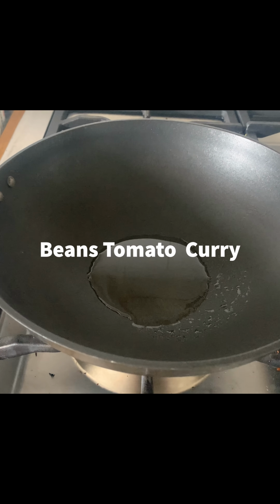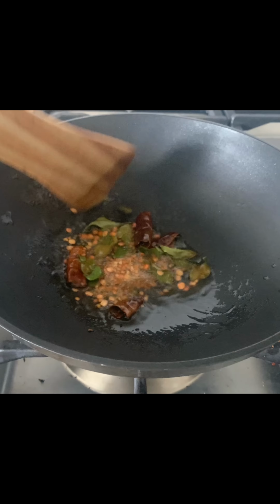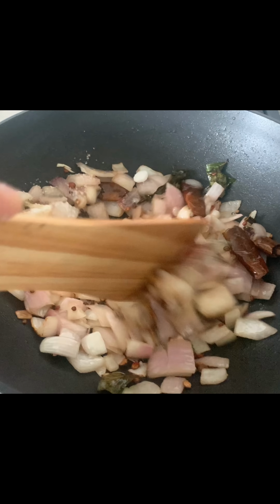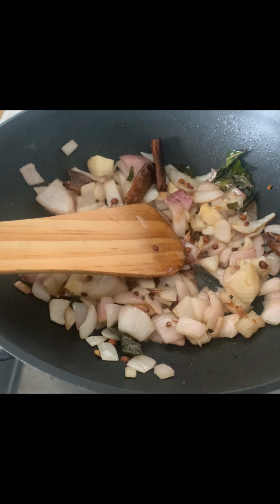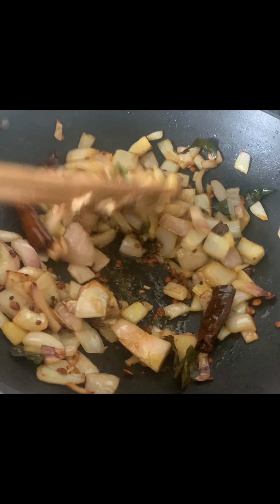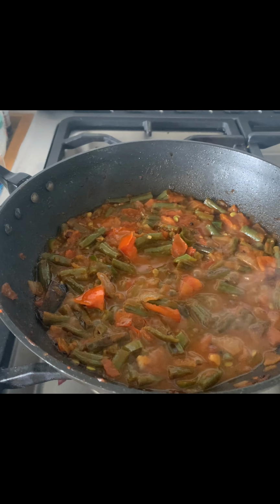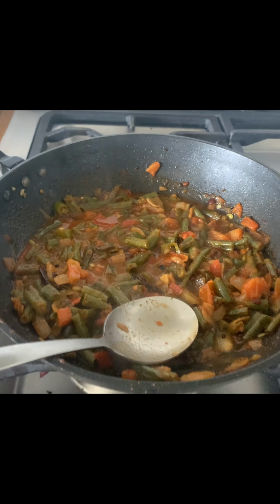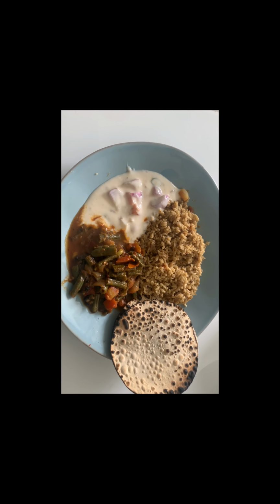My Cooking Experiments - Beans Tomato Curry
I thought I might as well learn something new while on lockdown so guess what...i have picked up a new challenge to kill time  .

Im going to learn how to cook !!!

The Masala dosa on day 1 was just a start people .Stay tuned for my cooking experiments in the kitchen .As I have never cooked before ever in my life this is going to be not just a learning process for me but also a pretty funny one I feel .I just hope I don’t burn my kitchen down .

As for my recipes ,they will all be borrowed from the tonnes available out there but as to whether they will come out the same ...well that we gotta find out .

So join me in this cooking segment on my YouTube channel .Its a new journey for me and I’m glad I get to share it with all of you .

And right now most importantly

Lotsa love ❤️